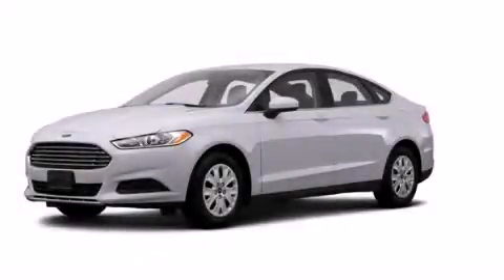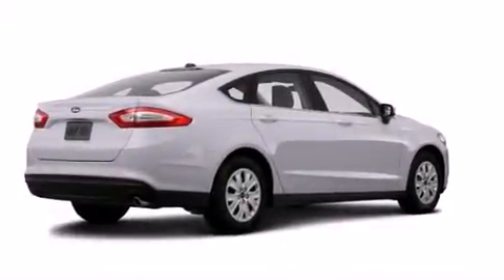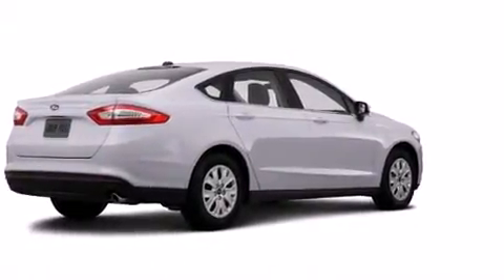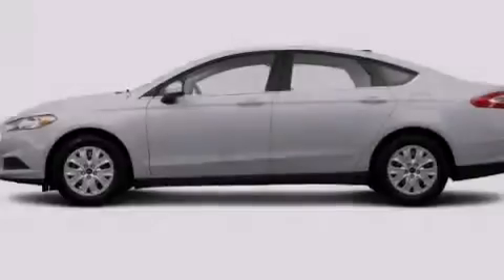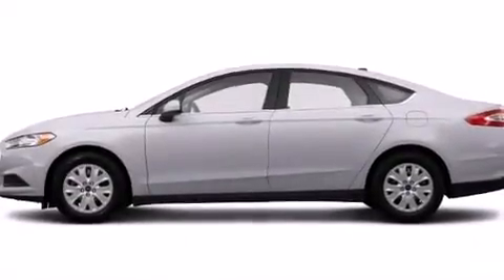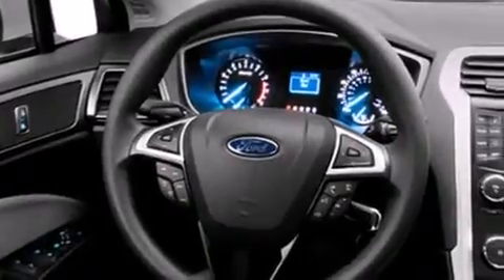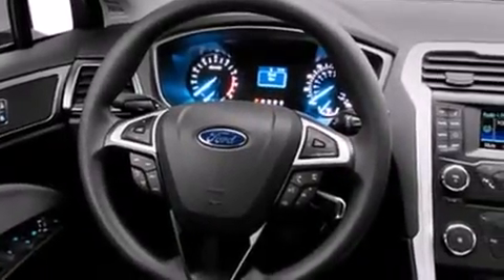2014 Ford Fusion Plainville CT 06062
We are proud to present this 2014 Ford Fusion . We've been honored to serve the Plainville CT area , we promise that your experience at our dealership will exceed your expectations ! Year : 2014 Make : Ford Model : Fusion Engine : 2.5L 4 Cyl. Sequential-Port F.I. Trans . : 6-Speed Automatic Exterior : Silver Miles : 3 Crowley Ford Lincoln Mercury http:// 245 New Britain Ave Plainville , CT 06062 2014 Ford Fusion Plainville CT